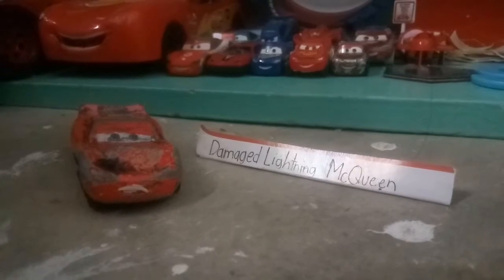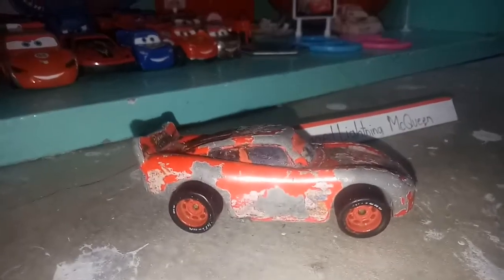How to make D.I.Y Damage Lightning McQueen from Cars3|Alex Iwan Vlogs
Watsup AIV Squad how y'all doin'!!Back with another banger video on the channel.Here I present this tutorial video on how to make your own Race Damage Lightning McQueen from Cars3.In making this,Always have adult supervision to avoid any kinds of injuries.Subscribe to the channel to be part of the"AIV SQUAD".Turn on the notification to not miss a single update on the channel.Have a good day!!